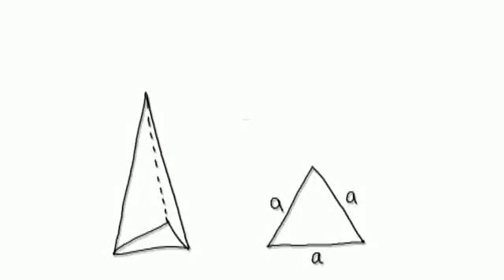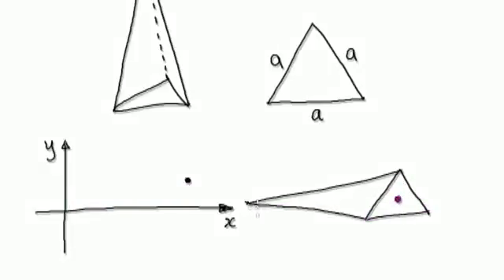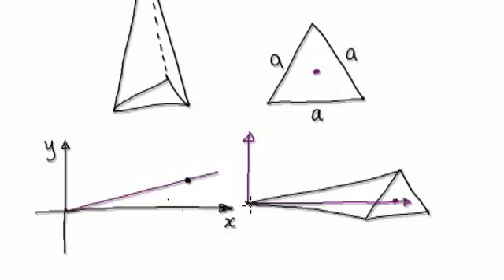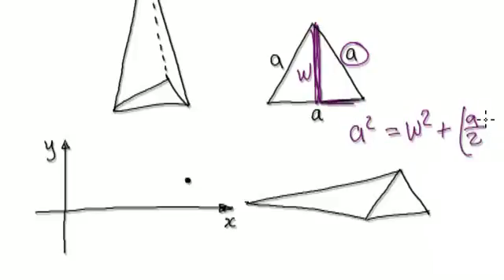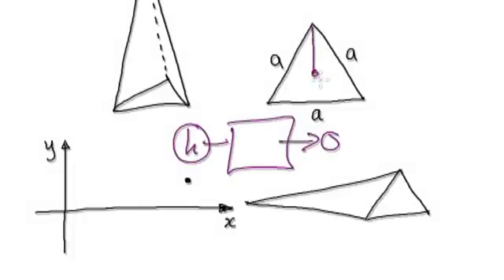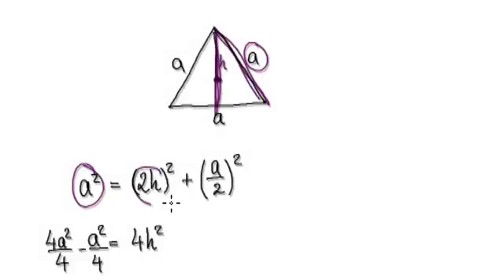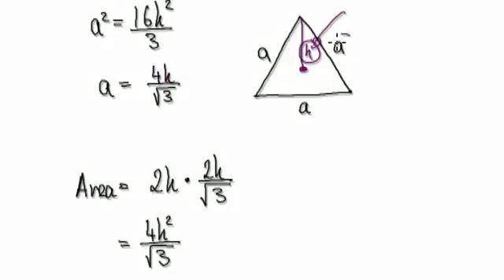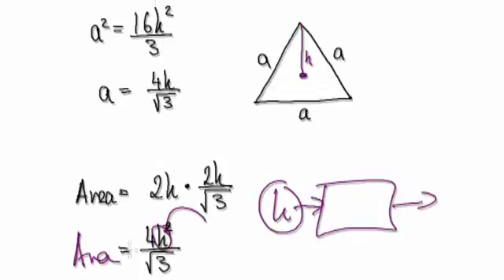Volume of equilateral triangular based pyramid - Derivation of formula by calculus (1/3)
Volume of equilateral triangular based pyramid - Derivation of formula by calculus